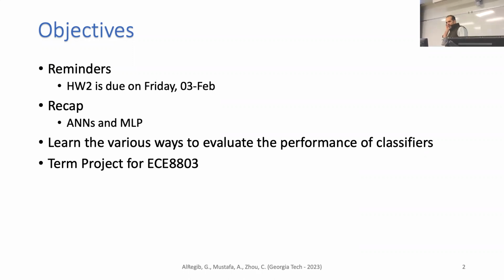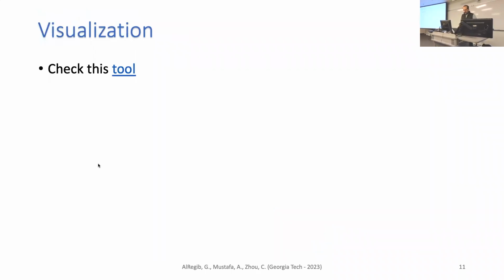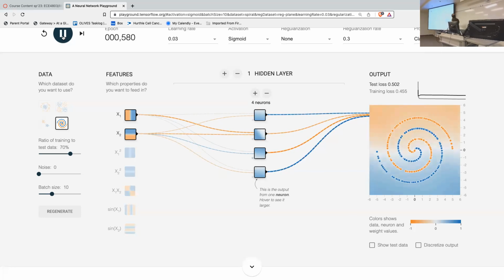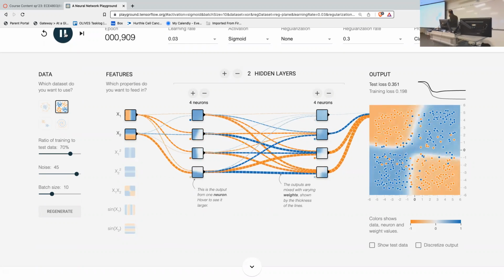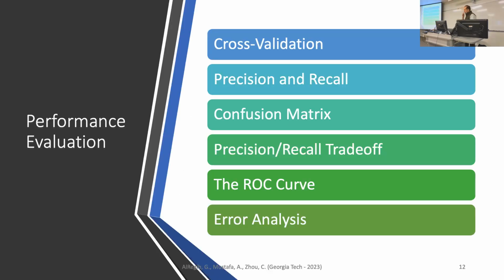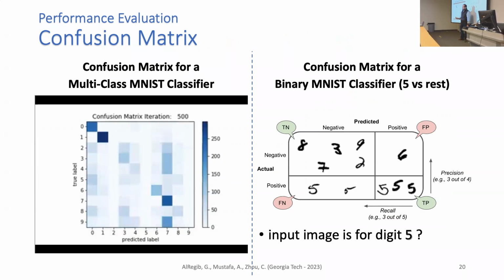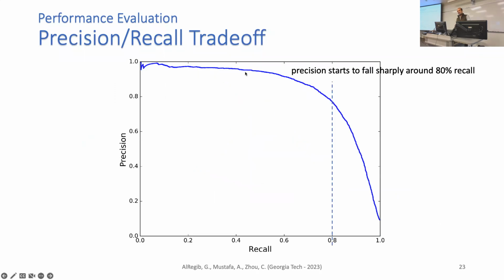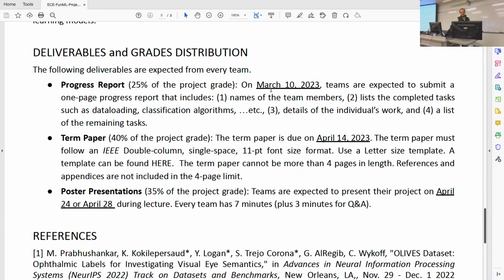Spring 2023 Lecture 6: Classification